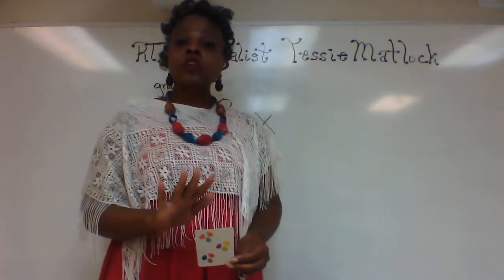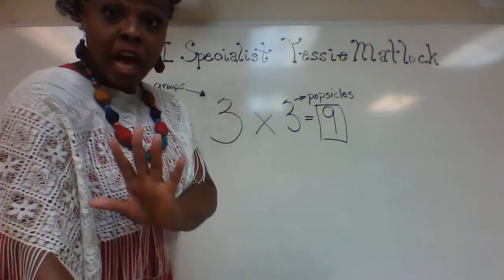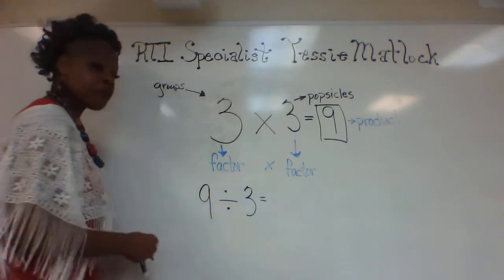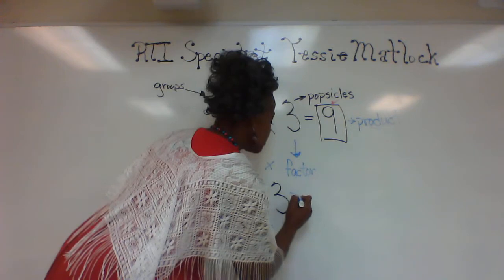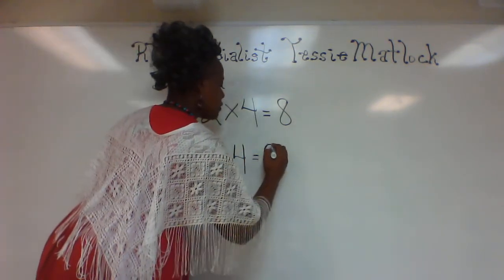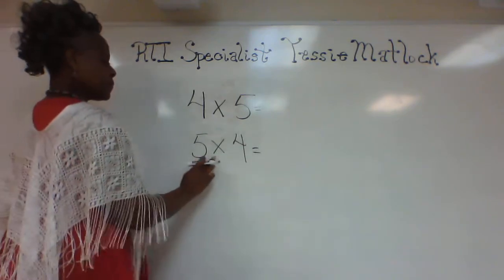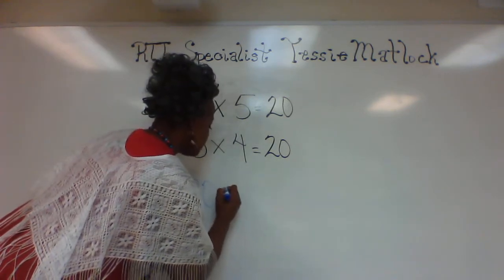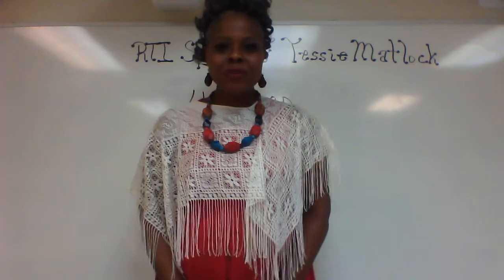Simple Multiplication & Division